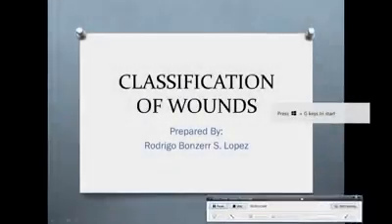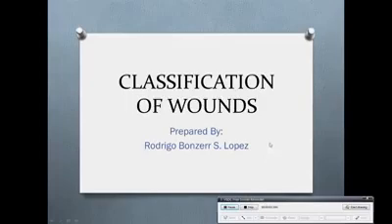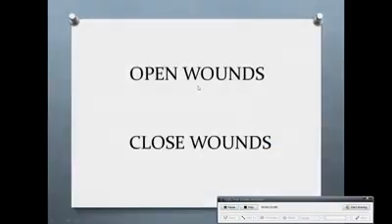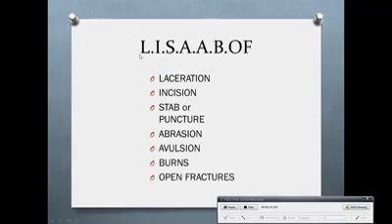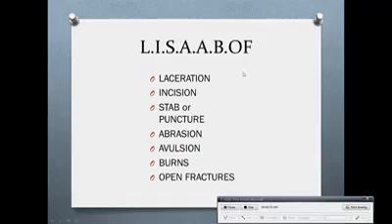Philippine Coastal Riverines Organization